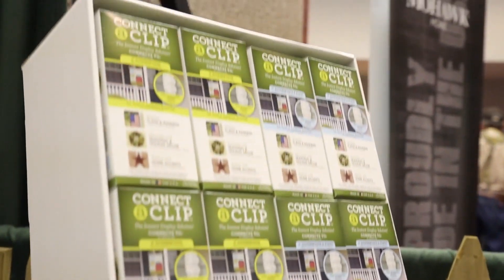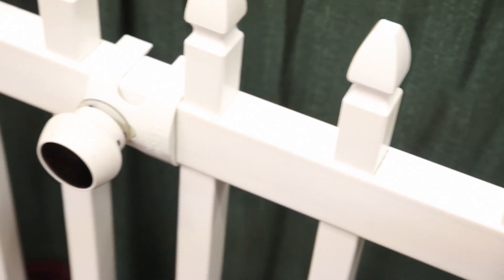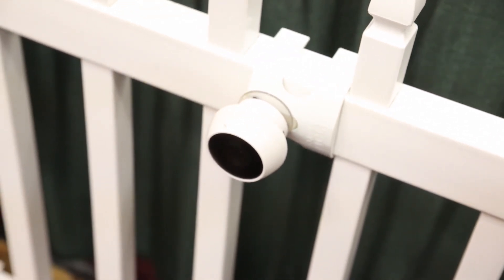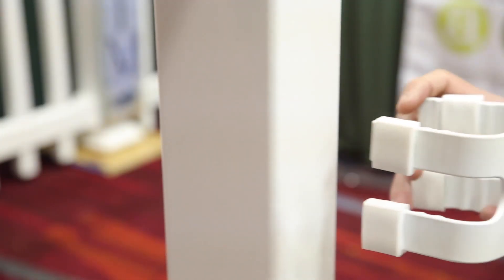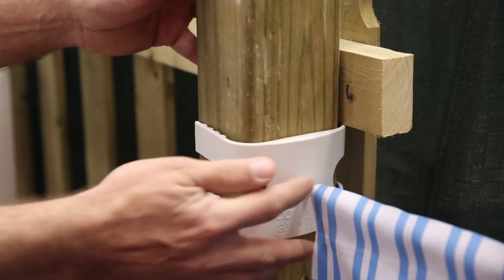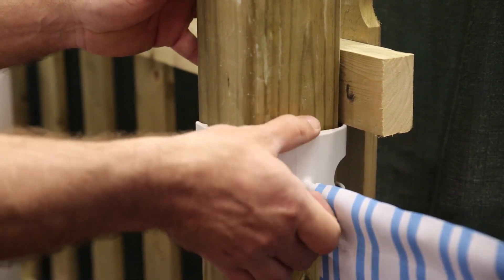2014 National Hardware Show - Gibbons Innovations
- 2013 National Hardware Show in Las Vegas.